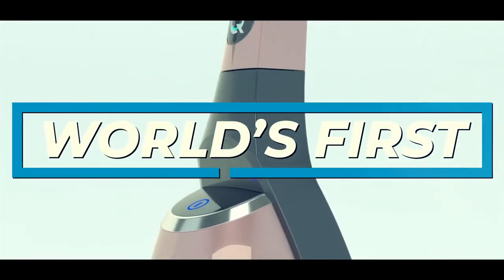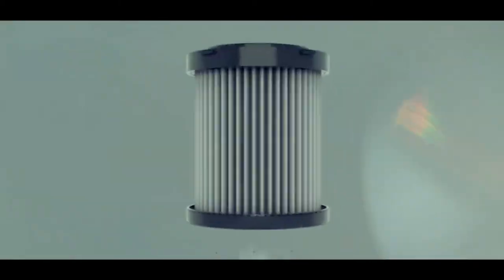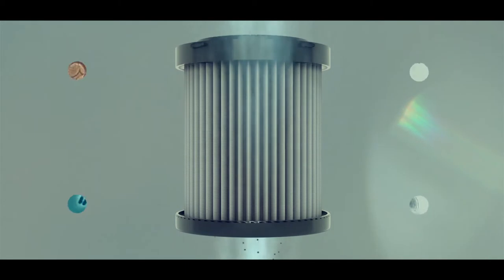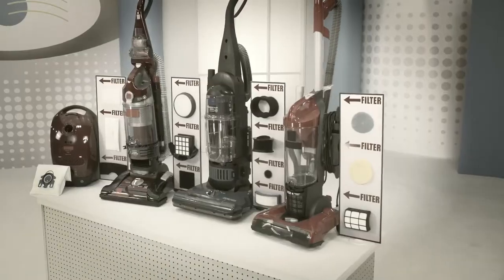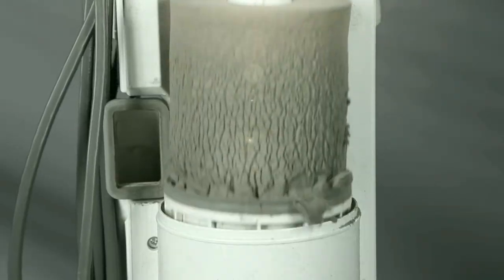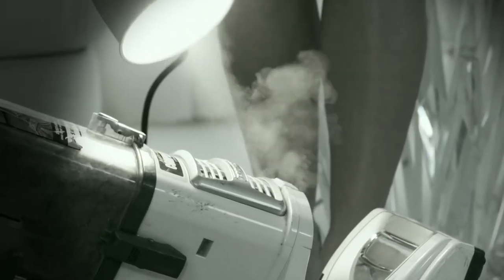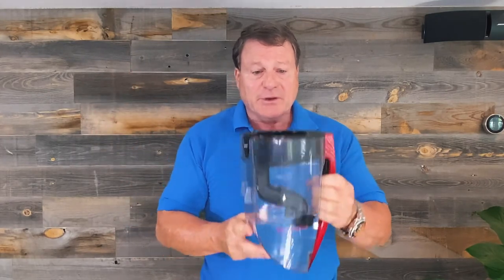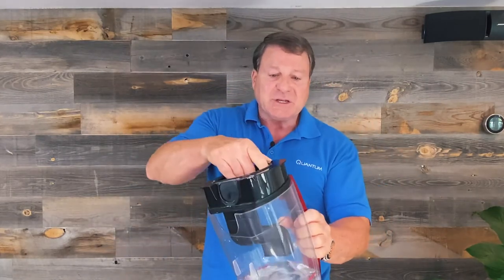Quantum X Vacuum | Cleaning the Water Basin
Randy Spencer explains that the Quantum X uses water as a filter. As you vacuum and the water becomes dirty, simply pull out the insert from the water basin and pour out the water. Rinse and dry the insert and basin before storing, or fill it up with water again for another round of deep cleaning! The water will becoming lighter and lighter with each clean so you can see the Quantum difference!